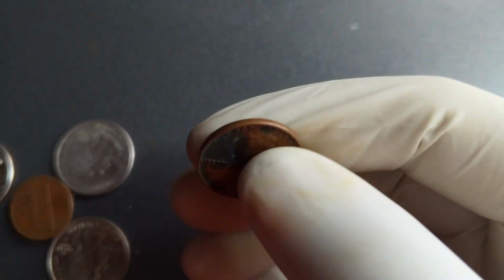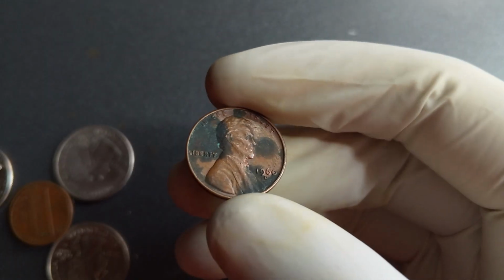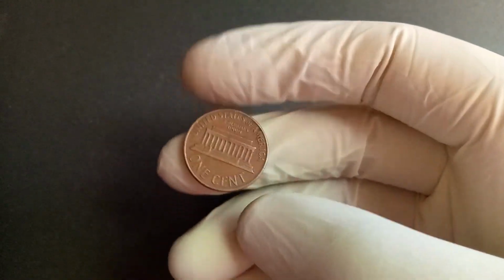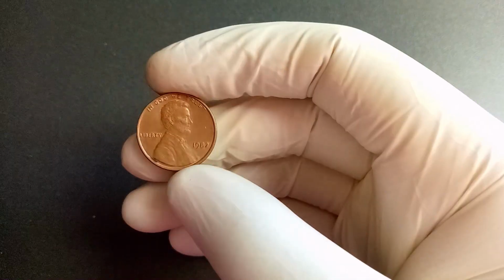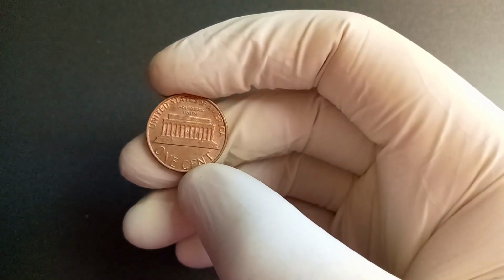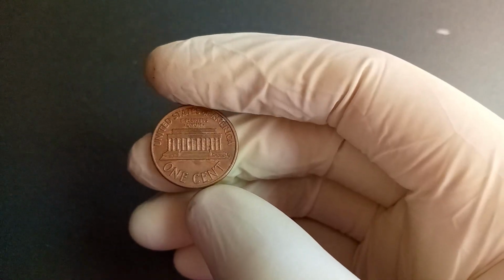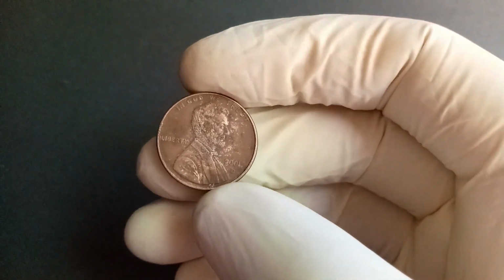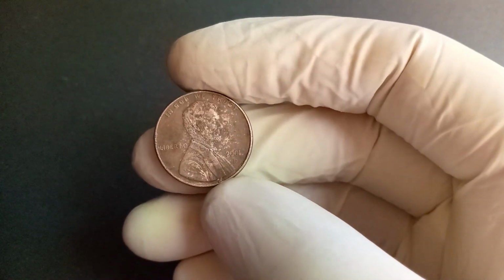7 Valuable Pennies in Your Pocket -Worth Up to $2.3 Million!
7 Valuable Pennies in Your Pocket -Worth Up to $2.3 Million!